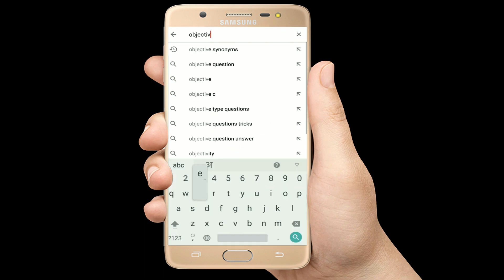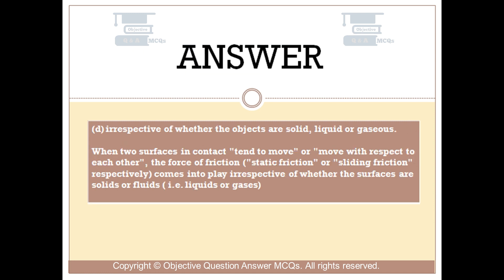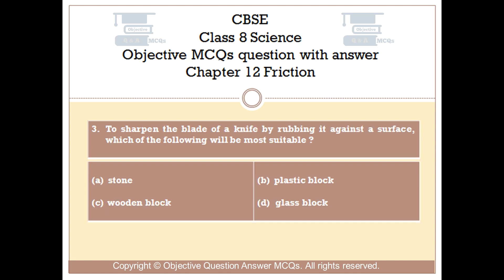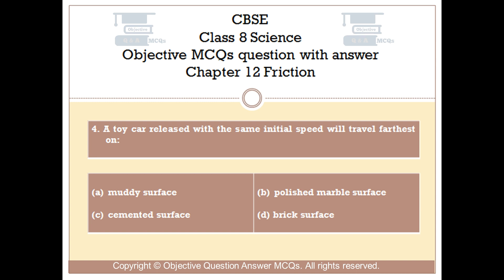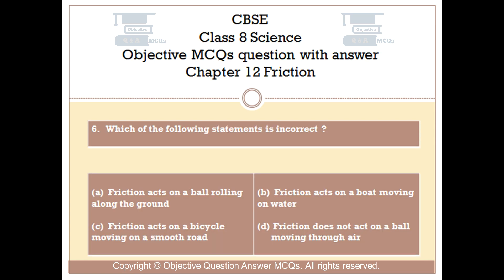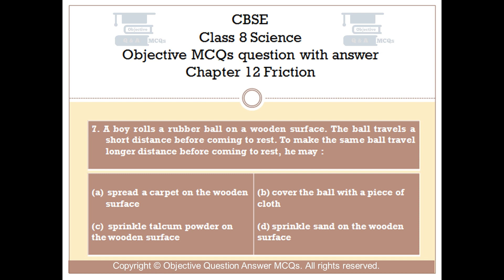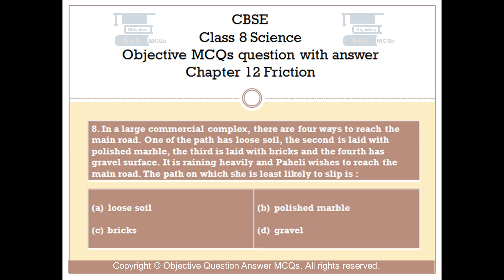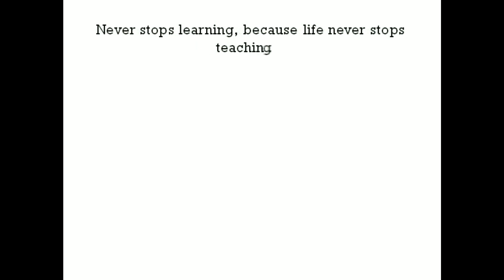CBSE Class 8 Science objective MCQs question with answer Chapter 12 Friction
Chapter 12 Friction Objective Questions with explained answers.